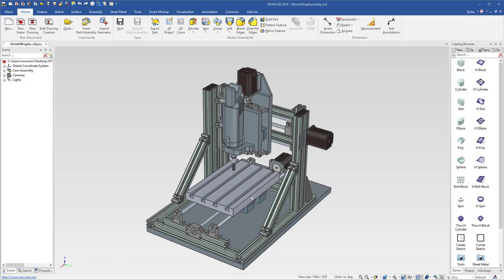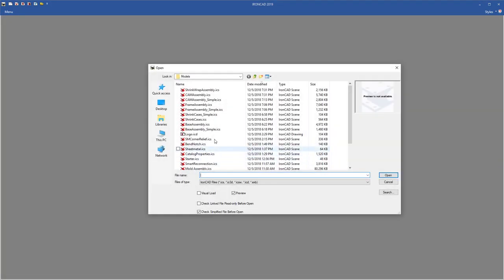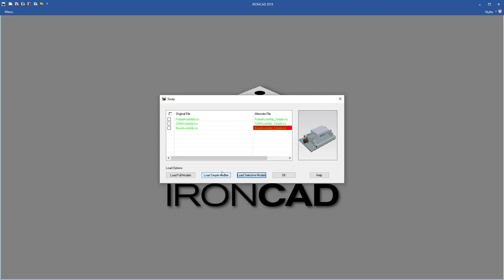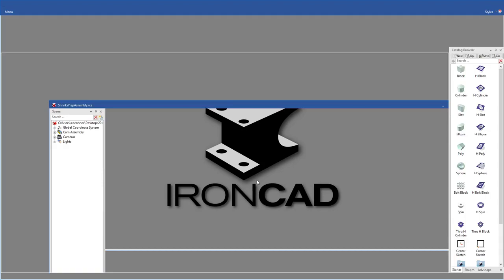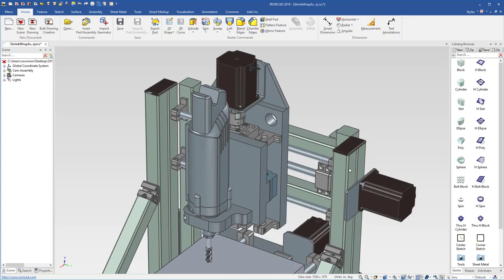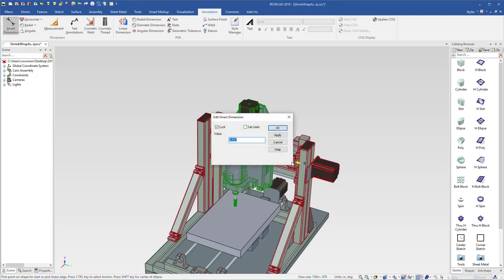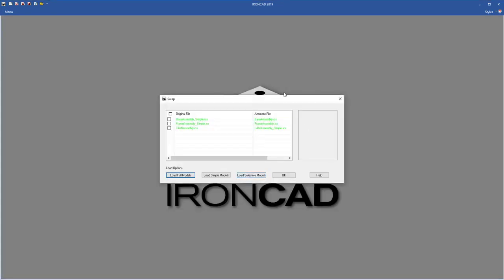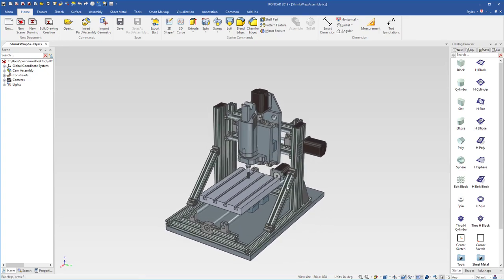IronCAD Simplified Loading in Assemblies | My Triball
Demonstrating one of the many new features introduced in the 2019 update of IronCAD.